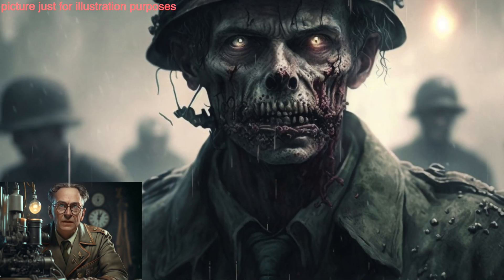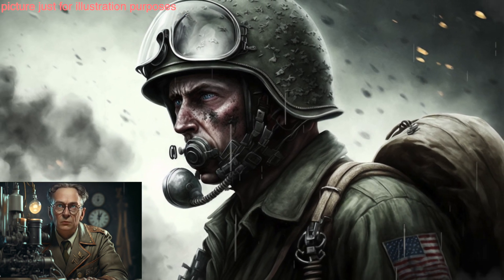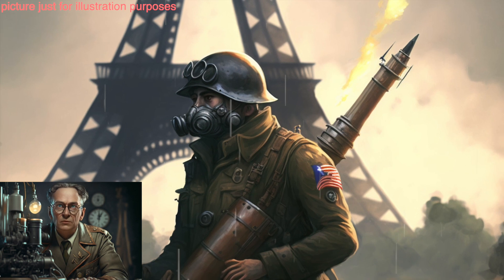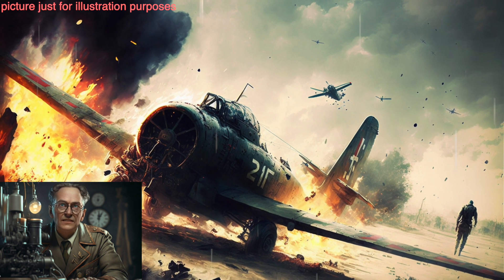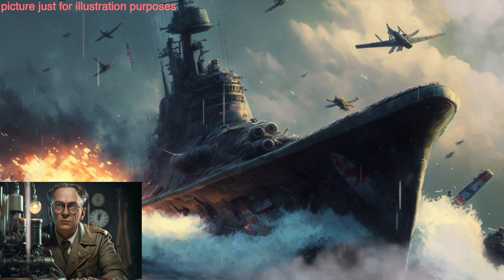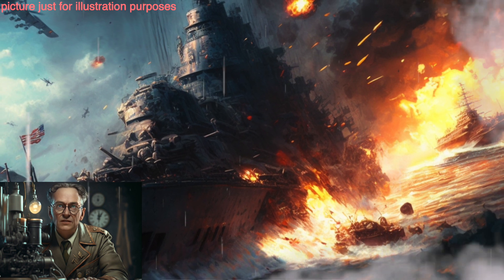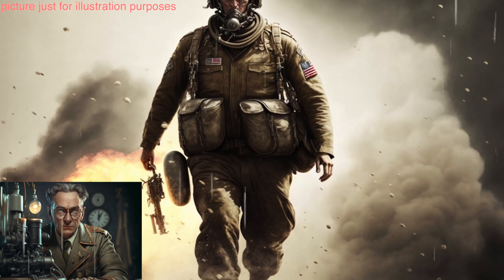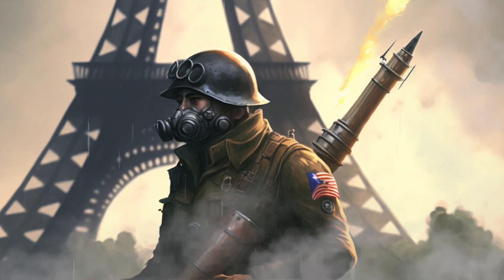Uncovering World War II's Hidden Weapons and Experiments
World War II was a time of intense technological advancement and experimentation. In this video, we take a closer look at some of the secret weapons and experiments that were developed during the war, many of which have never been seen before. From jet-powered planes to cutting-edge tanks, we explore the technology that pushed the boundaries of warfare and changed the course of history. Join us as we uncover the secrets of World War II's hidden weapons and experiments